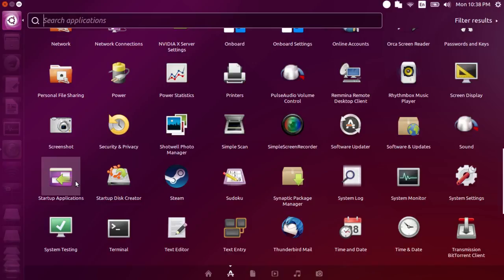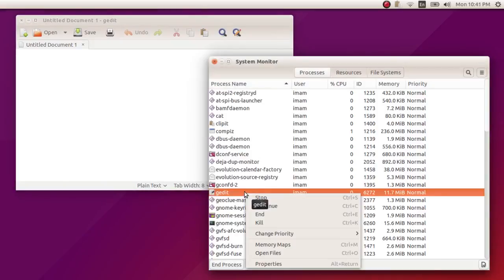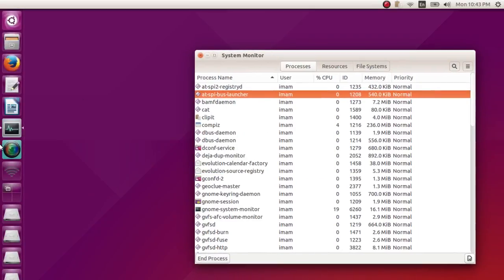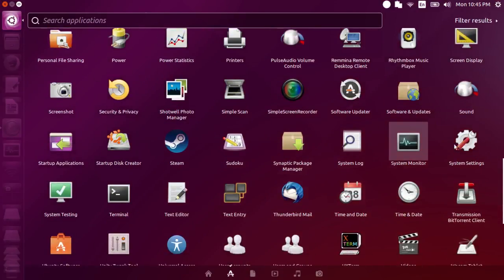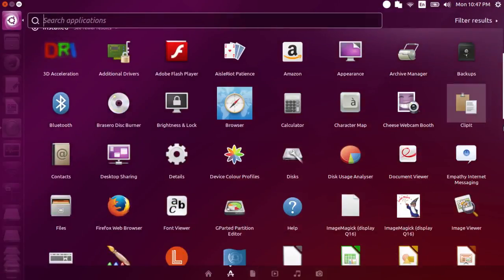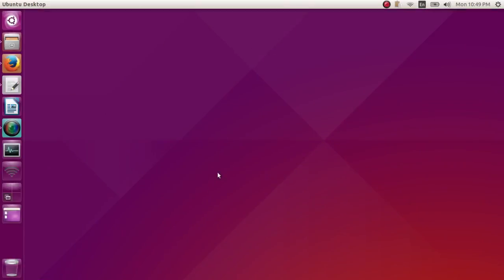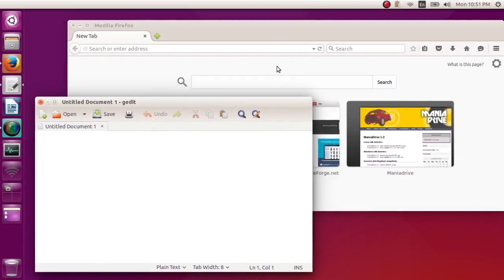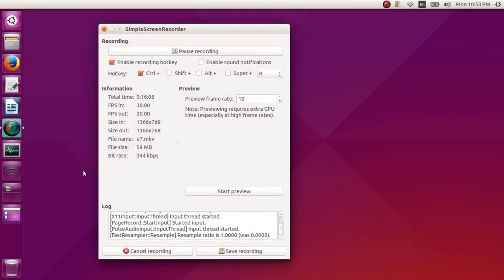Ubuntu for newcomers | applications part 5 | Linux computer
Ubuntu GNU/Linux exploration videos series to make life easier for newcomers. Here, I show you what applications and programs are available to Ubuntu Linux operating system by default.

Ubuntu is a popular Linux distribution based on the Debian architecture. It is known for its ease of use, regular release cycle, and strong community support. Ubuntu comes in several official flavors, each featuring a different desktop environment. These include Kubuntu (KDE Plasma), Xubuntu (Xfce), Lubuntu (LXQt), Ubuntu MATE (MATE), and Ubuntu Budgie (Budgie). Ubuntu uses the Debian package management system (APT) for software installation, removal, and updates. The Ubuntu Software Center provides a graphical interface for managing software packages, while the command-line interface (apt-get and apt) offers powerful package management capabilities. Ubuntu has a large and active community of users and developers who contribute to its development, documentation, and support. Users can access forums, wikis, and online resources for assistance and troubleshooting. Ubuntu emphasizes security and stability, with regular security updates and patches provided through the Ubuntu Security Team. Canonical, the company behind Ubuntu, offers commercial support and services for enterprise customers.